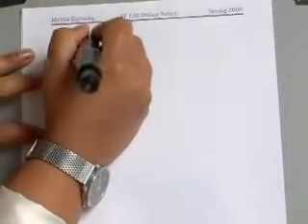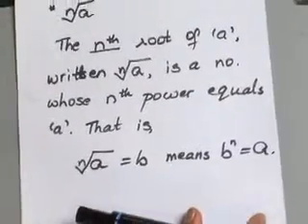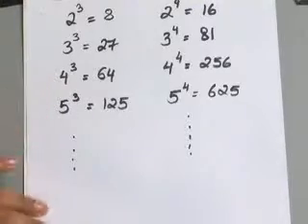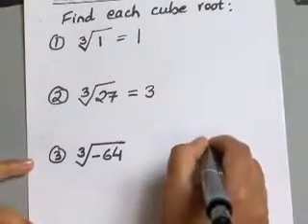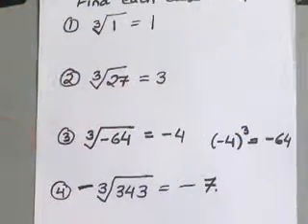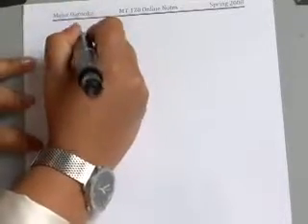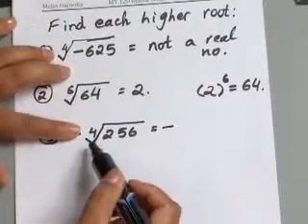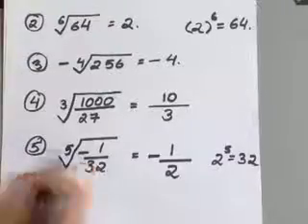10.1.4 Roots, Radicals and Root Functions: Find Higher Roots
Finding Higher Roots like Cube Roots, Fourth Roots, Fifth Roots, ... , nth Roots.